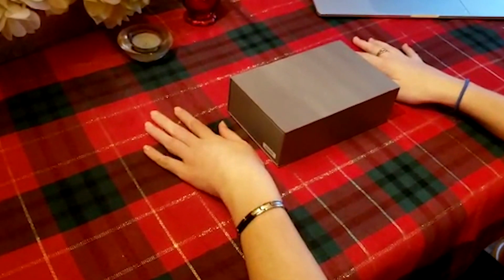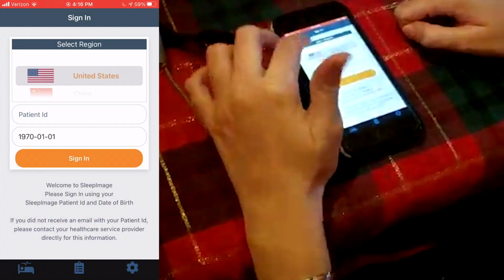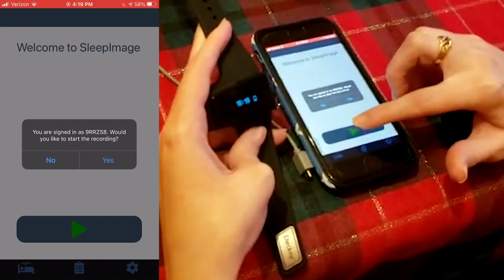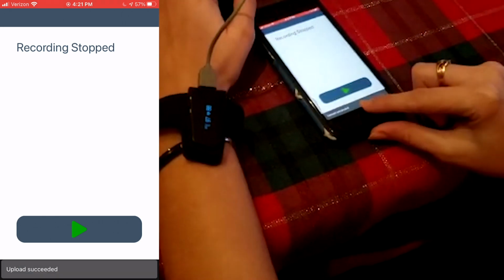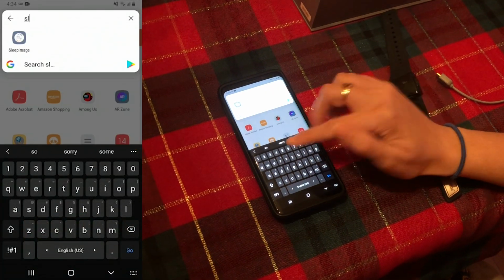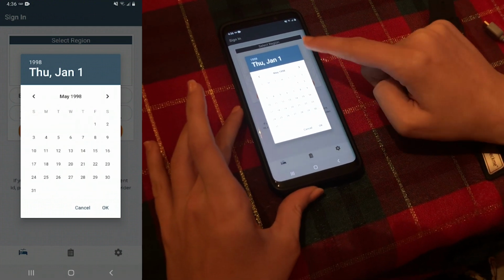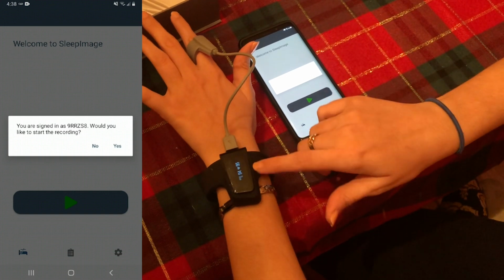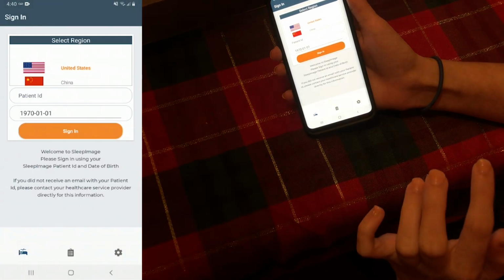SleepImage with Personal Android or Apple Device